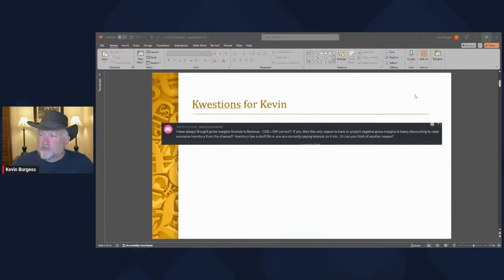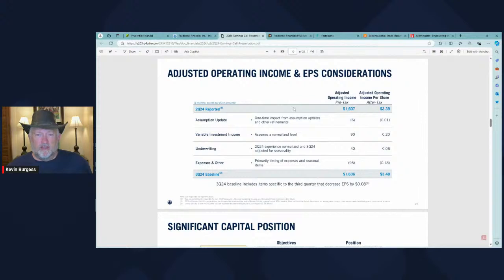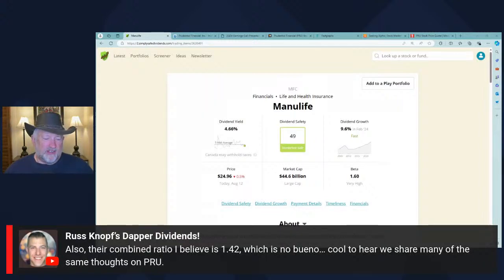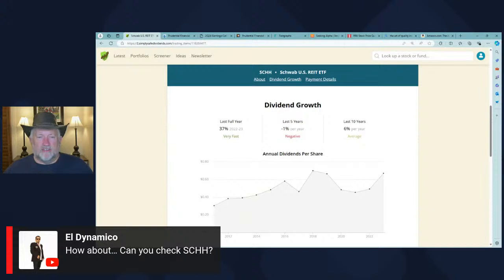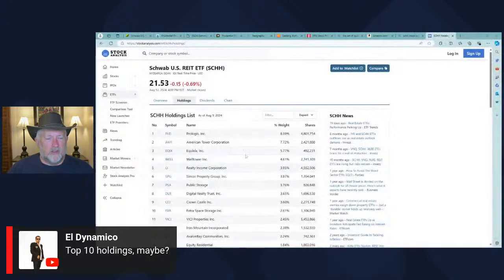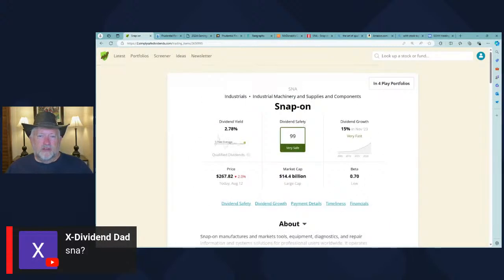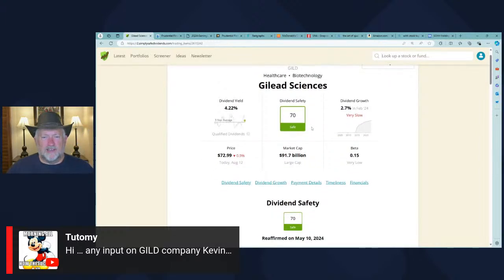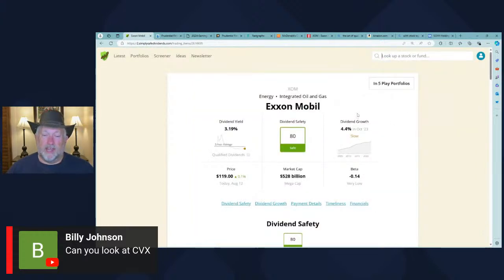Episode 35 - The Wealth Circuit Investing Hour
In this livestream we will address a couple "Kwestions for Kevin" and a brief glimpse into the model I am using to prioritize my investing decisions. We will also discuss the stocks you are interested in and I will give some quick takes on those! Looking forward to the discussion on the Wealth Circuit Investing Hour!

My desire is to build a community of like-minded investors looking to build wealth that drives passive income for current and/or future expenses. With that in mind, this channel will become more laser-focused on building investors.

We will still post high-quality videos on YouTube but have the following new and exciting innovations:

⚡ A new Wealth Circuit Investing discord server. It is free to join so follow this link to get connected! (Note there are two screening levels to ensure new entrants are human!)

🤝There are 3 ways to support us:
  Become an Inspiration member at just $3 per month
  Become a Collaboration member at just $10 per month

I truly appreciate your support and would love to build a community of like-minded investors. Consider joining me on this journey!